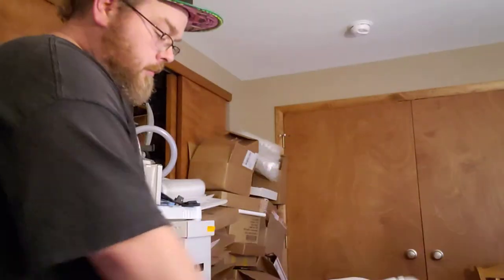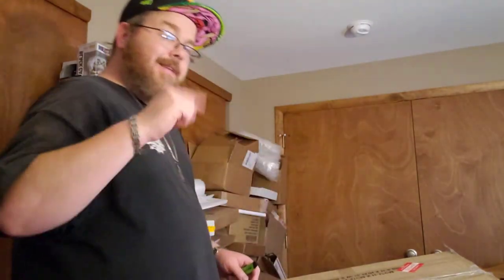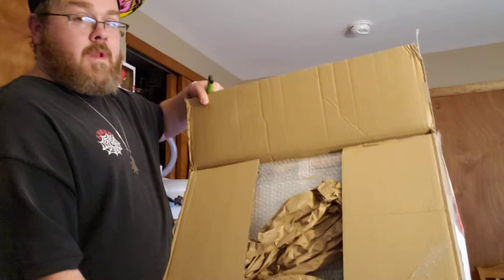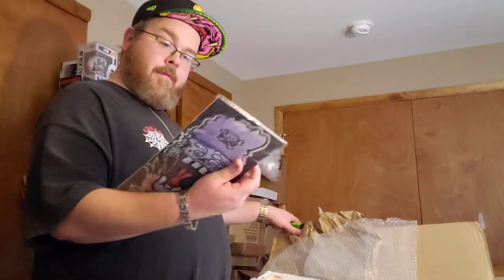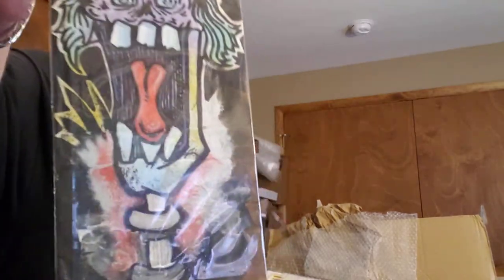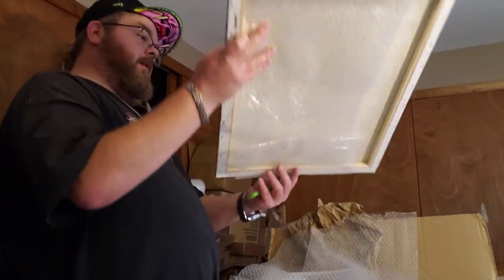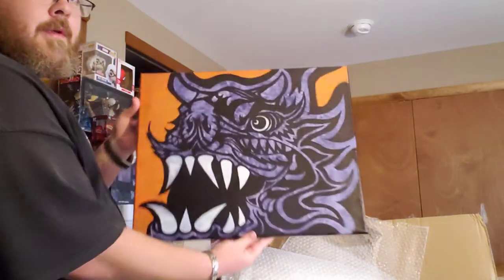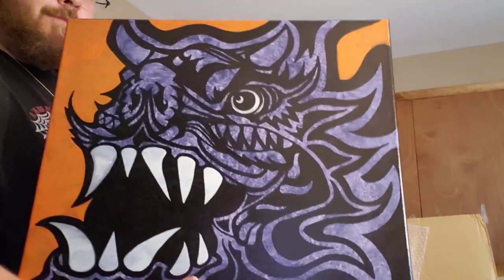UNBOXING Jamie Madrox of Twiztid jamiedrewit MYSTERY BOX.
Repliconradio.com

Tune in live 6-10pm central every Monday night
For exclusive interviews and more

As low as $2 a month

SUPER CHATS ARE NOW ENABLED and APPRECIATED

Tip if you enjoy a live stream

COMICS NOW AVAILABLE  FROM REPLICON COMICS!
  REPLICONCOMICS.BIGCARTEL.COM

     FOLLOW US ON WHATNOT  @REPLICON_RADIO
USE LINK FOR FREE $10 CREDIT (after 1st purchase )

Facebook replicon radio

Replicon radio is :

FREAKY P  @freakyp314

DEADBODY_MAN @deadbody_man

BIG ROO  @ good luck finding him !